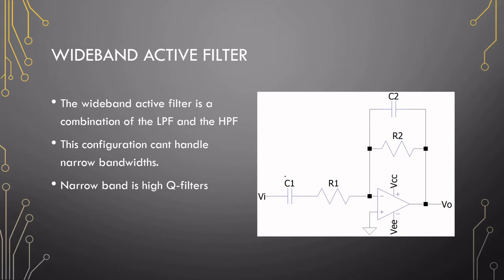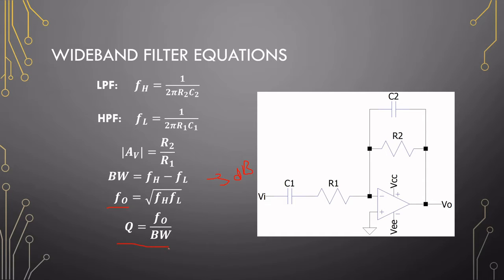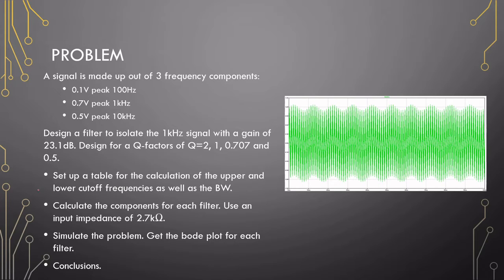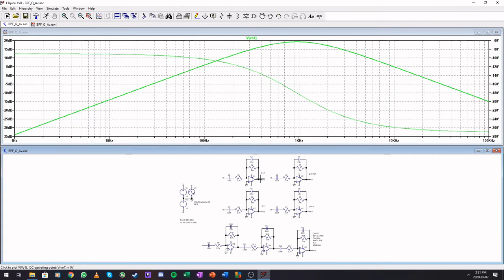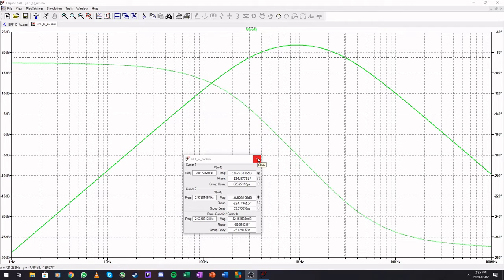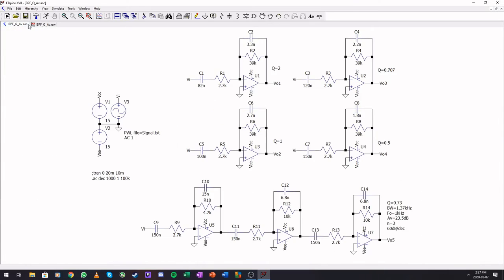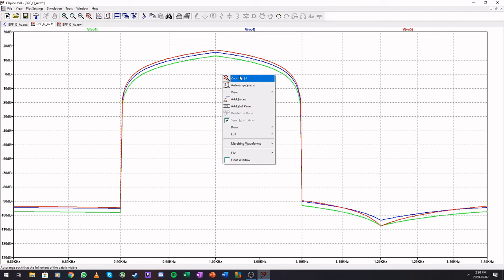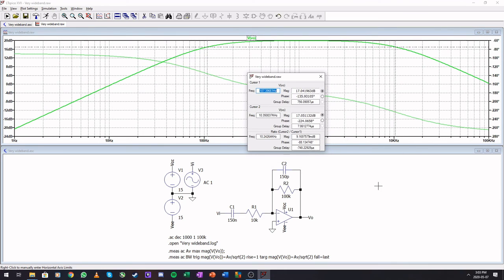Video 13 - Active wideband filters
This video is about the bandpass filter (wideband bandpass) and how to design one.
Design equations: 02:06
Design problem: 05:25
Simulations bode plots: 08:03
Simulations transient: 14:19
Simulations FFT: 16:14